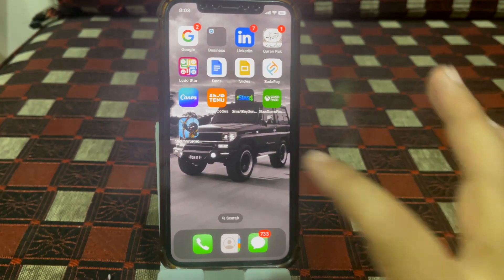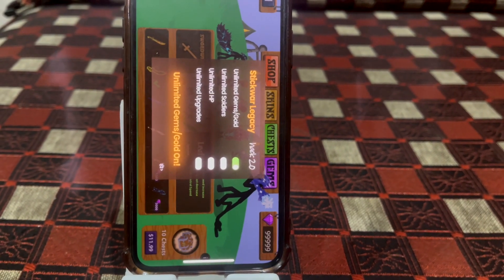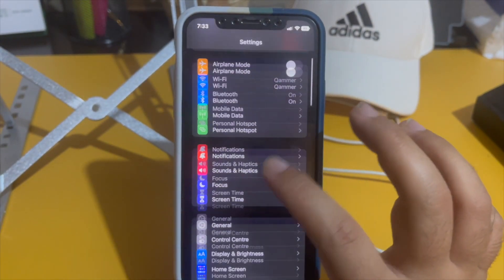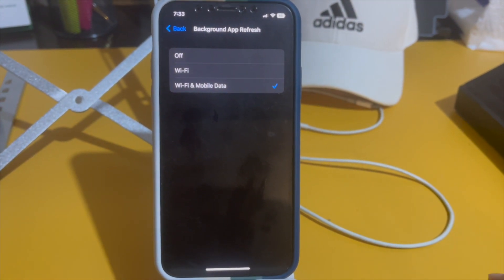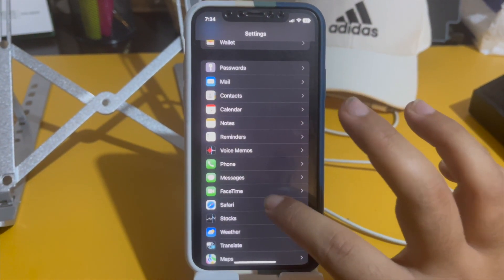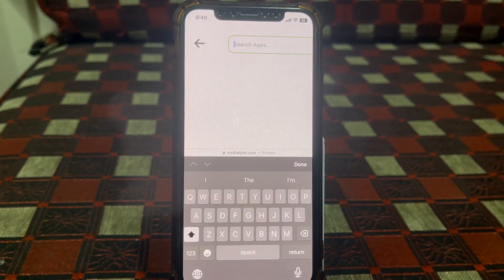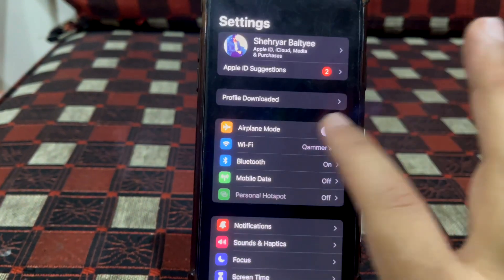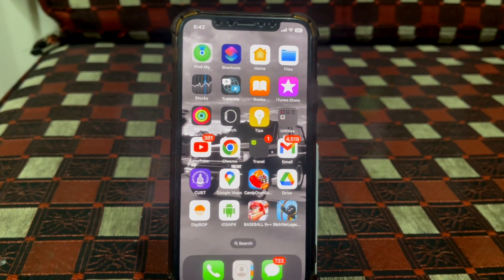5 Ways to Hack Stick War Legacy!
stick war legacy hack, 9999 HACK COUNT ITEMS ALL TYPES BOSS 9999 INFINITE DIAMONDS | STICK WAR LEGACY unlock all soldiers mod